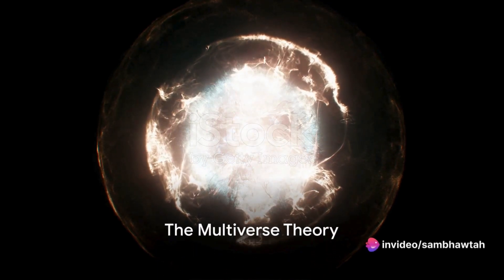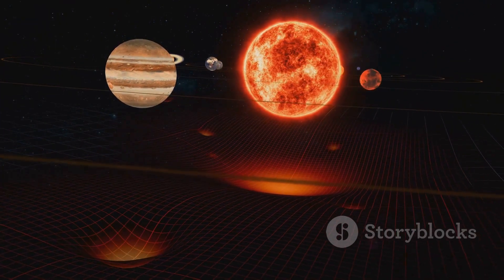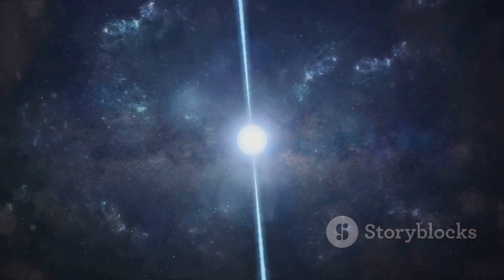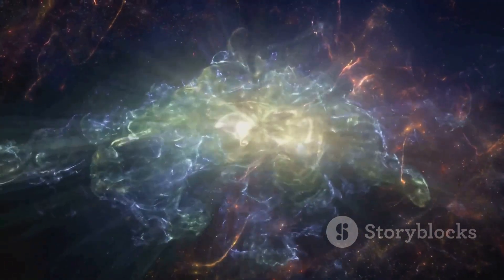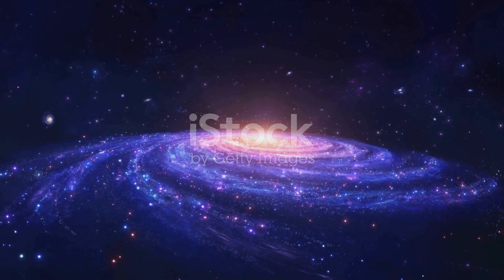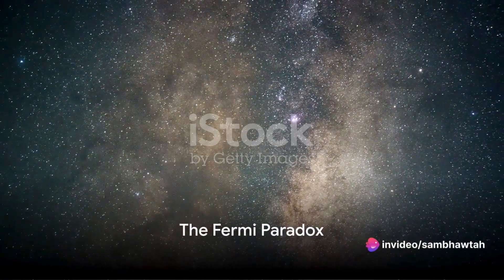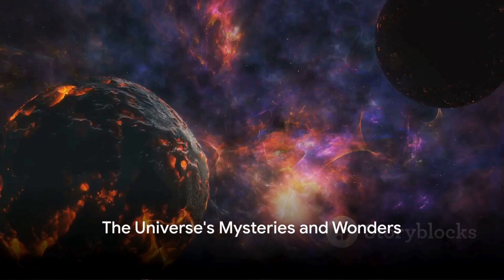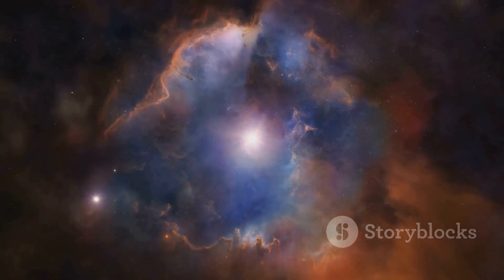Secrets of the Mississippian Universe Revealed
Unraveling the Mysteries of the Cosmos by SAMBHAWTAH's Workspace
"Embark on an enthralling journey into the depths of Picture Cave, where ancient Mississippian peoples left behind enigmatic symbols and clues to their cosmological beliefs. Join us as we unravel the mysteries of this sacred site, exploring its connection to the cosmos and shedding light on the rich tapestry of Native American history and culture.
Your Query -
OUTLINE:

00:00:00 The Multiverse Theory
00:00:34 Neutron Stars and Pulsars
00:01:08 The Great Attractor
00:01:41 The Fermi Paradox
00:02:12 Quantum Entanglement
00:02:43 The Universe's Mysteries and Wonders